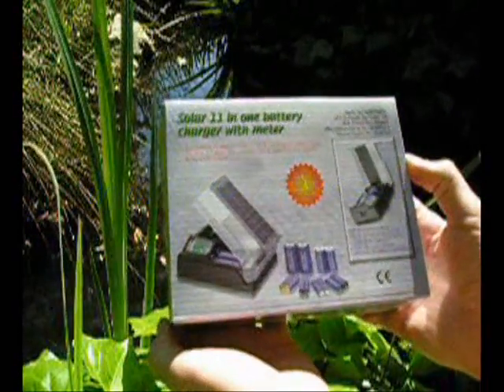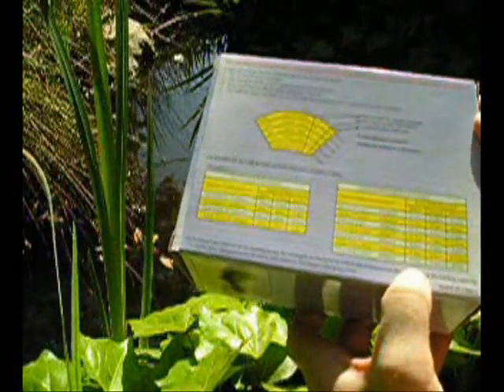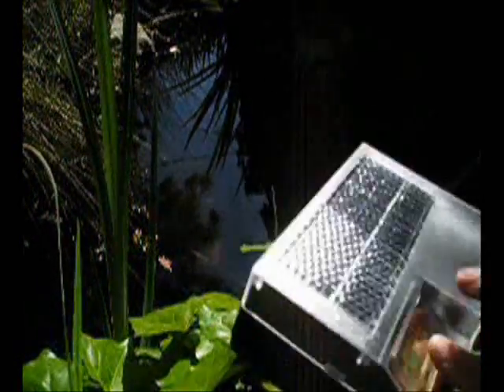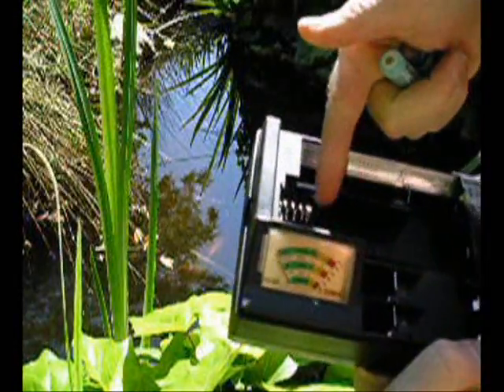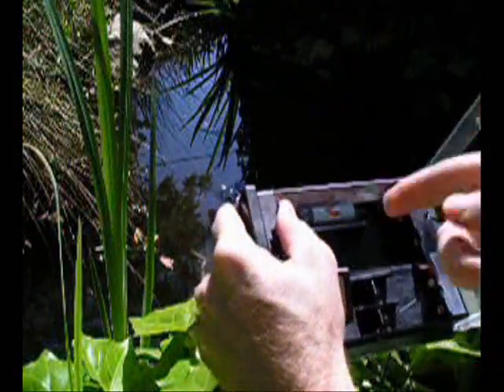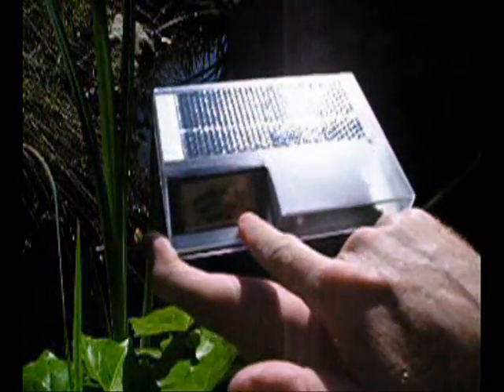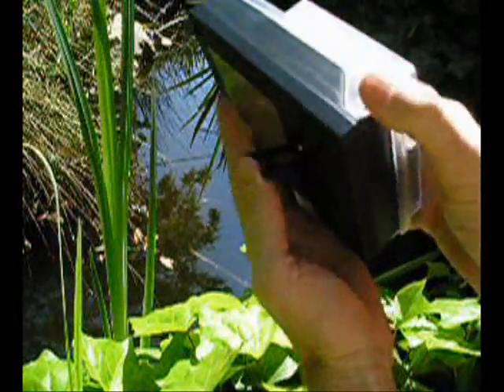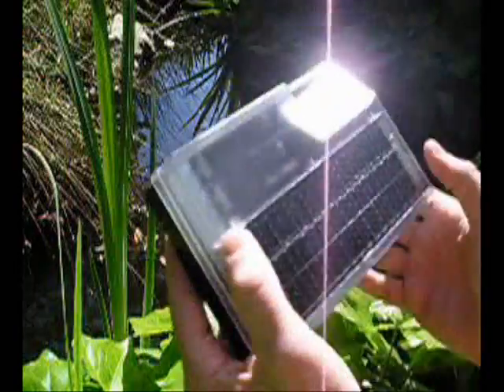Solar Battery Charger, 11 and 1 Unicharger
Retail and Wholesale.